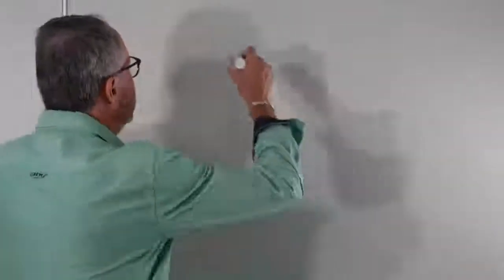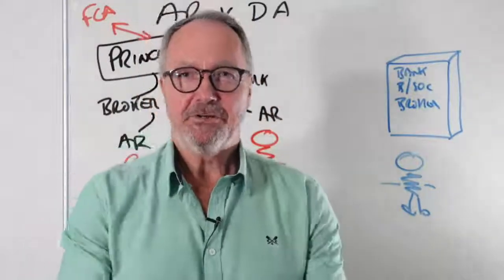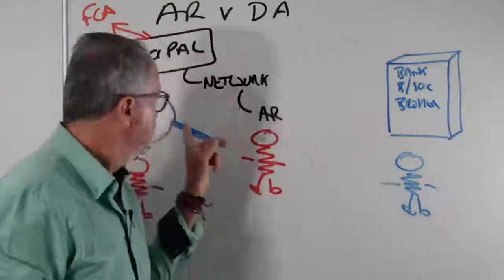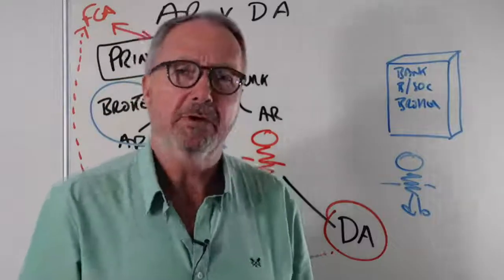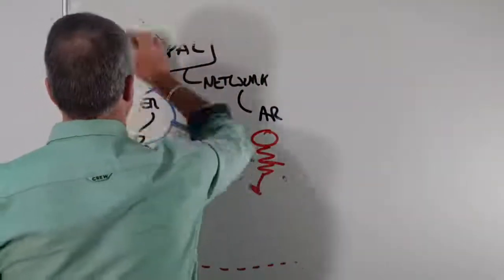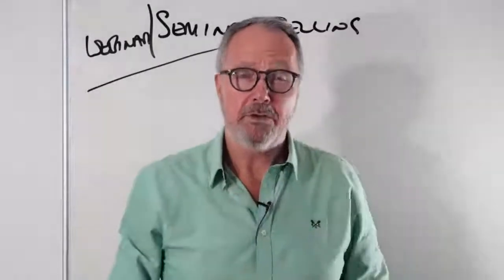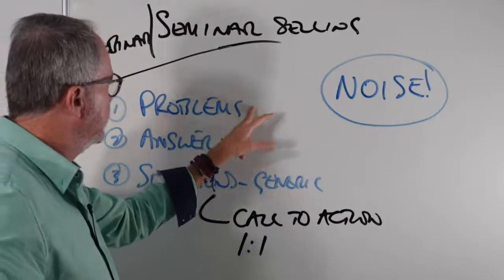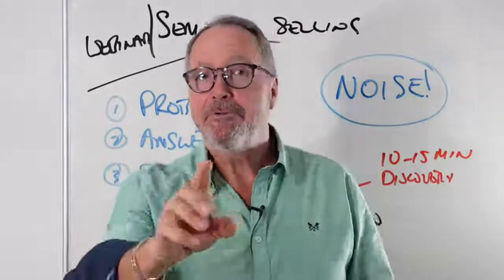Paul Archer's Mortgage Livestream - 2021 September 20 - AR v DA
Paul is online this morning for 20 minutes chatting to you about - DA v AR - Directly Authorised versus Appointed Representative. What's best for you and how to go about getting DA. Plus a segment on running online seminars to generate some more mortgage and protection business.